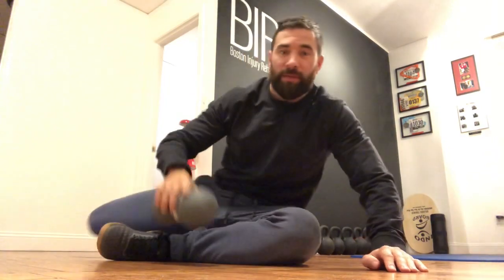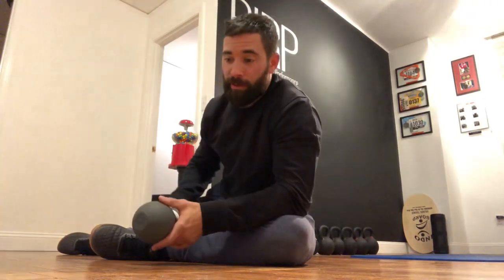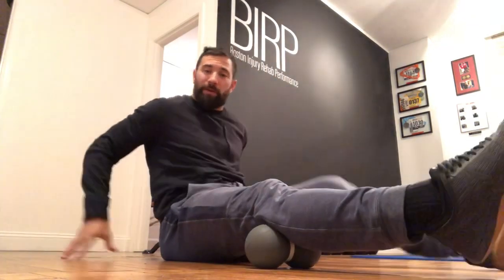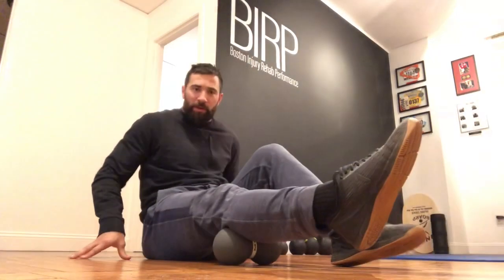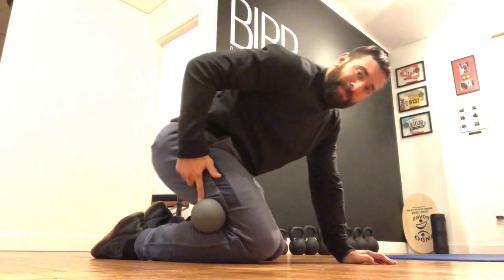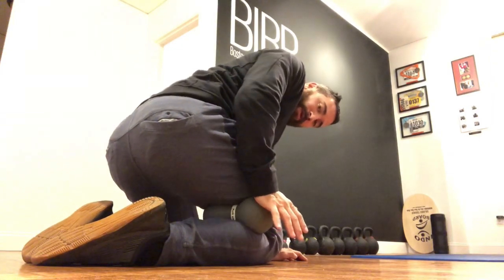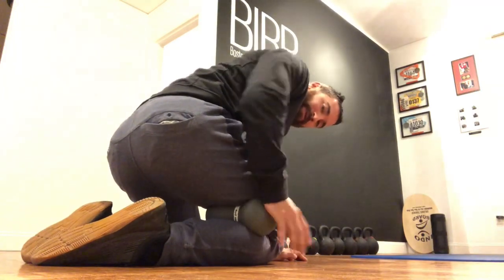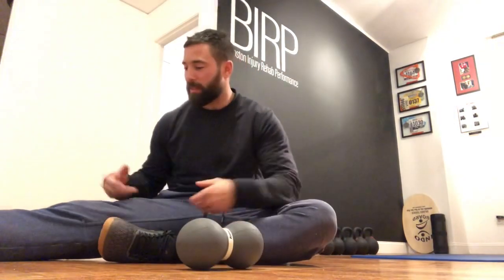Knee Pain After Plane Ride | WODdoc | P365 | Episode 1612